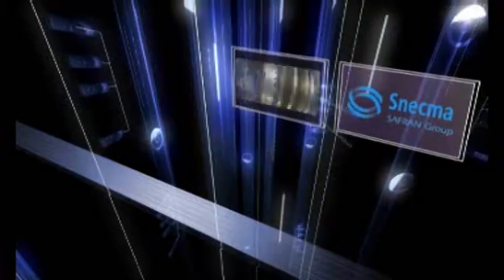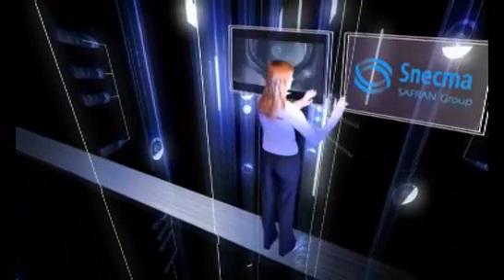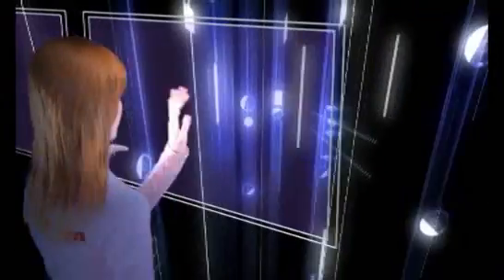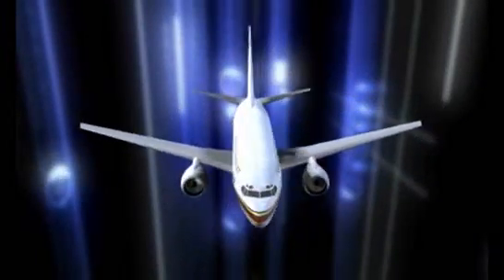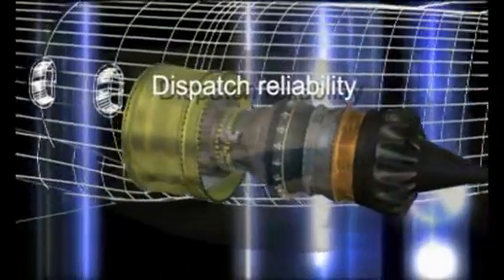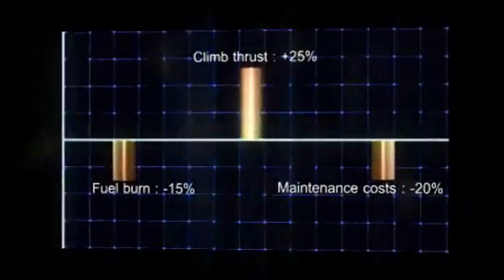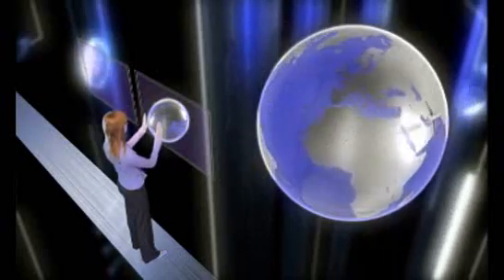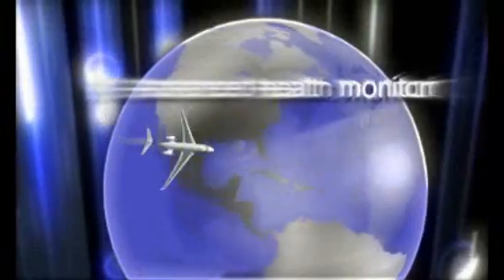Snecma Silvercrest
Snecma is considering the launch of a new generation engine family, intended for super mid-size to large business jets. This new engine family, called Silvercrest, will deliver a thrust range between 8,000 and 11,000 pounds.
Snecma Silvercrest will be designed to be a state-of-the-art engine in its thrust segment, in terms of architecture, fuel burn and costs of ownership.
The technologies used by Snecma on the Silvercrest engine will give a 5 to 15% lower specific fuel consumption as well as at least 25 percent better climb and cruise thrust than engines.
In terms of environmental characteristics, Snecma's objectives for the Silvercrest engine involve an average margin of 50% over current CAEP6 emission standards.
As for noise, Snecma is shooting for 30 EPNdB under Stage 3 requirements, which would give the Silvercrest margins that are considerably better than engines now in service.
To achieve its performance goals, Snecma is drawing on two sources: its extensive low-pressure system experience with the CFM56 civil turbofan and its high-pressure expertise from its military engine programs and the DEM21 core demonstrator.
Silvercrest core will feature a four-stage axial compressor, as well as a single-stage centrifugal compressor.